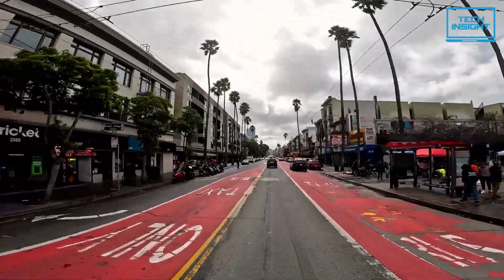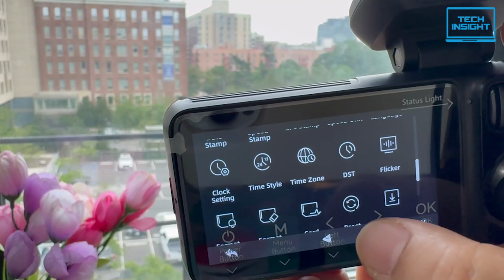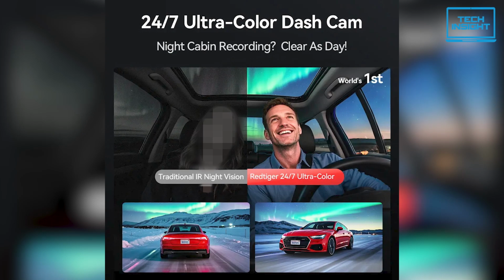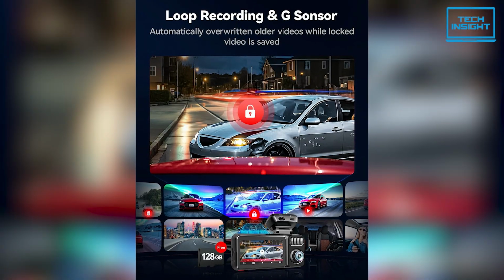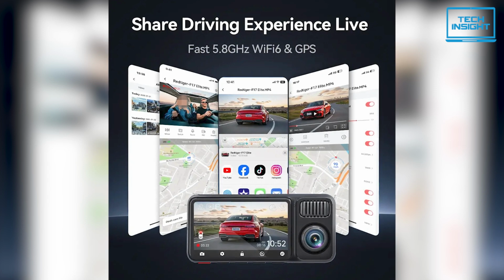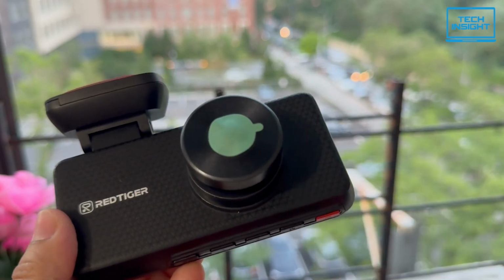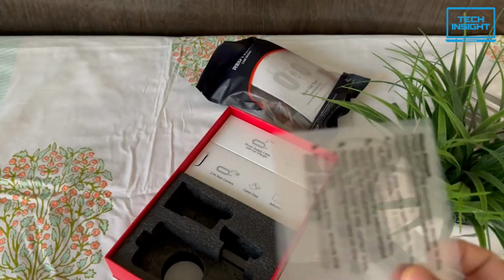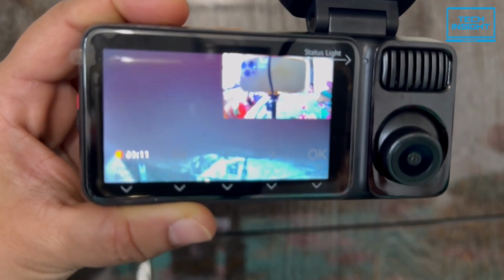Is the REDTIGER F17 Elite the Best Dash Cam for 2025?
If you’re looking for the best dash cam to protect your car day and night, you’ll love this Redtiger F17 Elite Review. The Redtiger F17 Elite is more than just a dashcam—it’s a powerful 3 channel dash cam that gives you 4K front, 2.5K rear, and 1080p cabin recording for complete coverage.

In this video, we'll dive deep into the features of this 4K dash cam, from its stunning full-color night vision to its sleek design and advanced voice controls. Whether you’re searching for a dash cam for car safety, planning a road trip, or just want peace of mind while parked, the Redtiger F17 Elite might be the perfect choice.

We’ll talk about why this dash camera stands out among the competition and how it stacks up as one of the best dashcams available today. You’ll see real footage captured by the Redtiger dash cam and learn how features like GPS, fast WiFi downloads, and robust build quality make this one of the top options in any dash cam review.

If you’re considering upgrading your car camera, check out my Redtiger F17 review and see why many drivers are calling this the best dashcam for 2025.